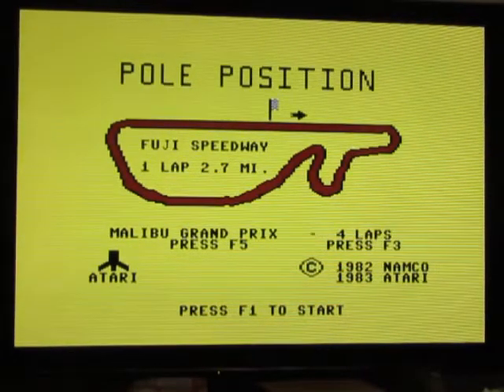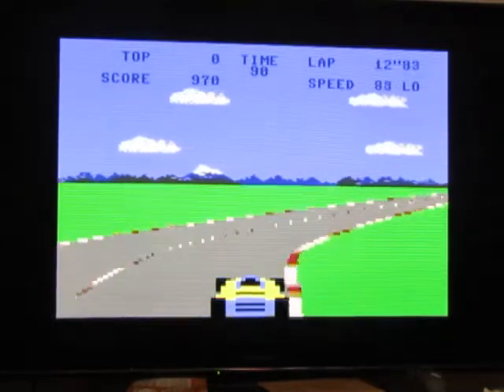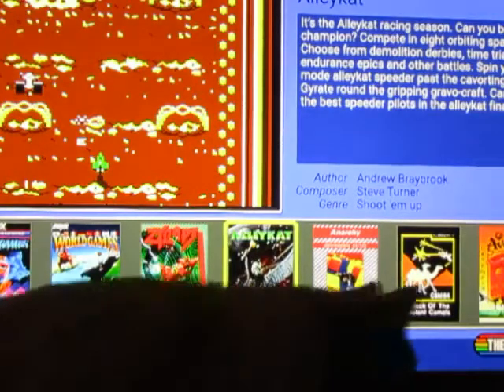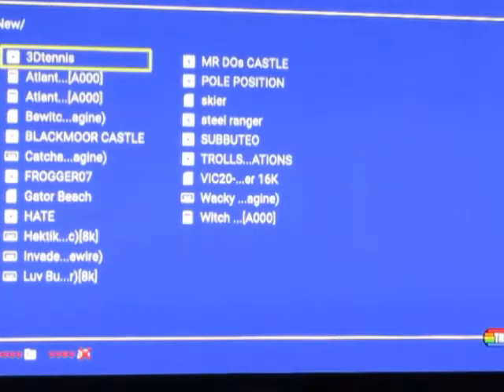Dawn of Commodore 64 bullshit Still can't do my 2019 quality!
I played some C64 (and VIC20) games yesterday. still not feeling it for making 64 vids.